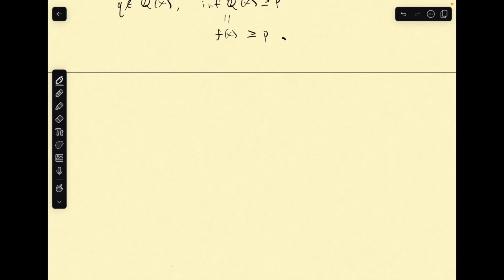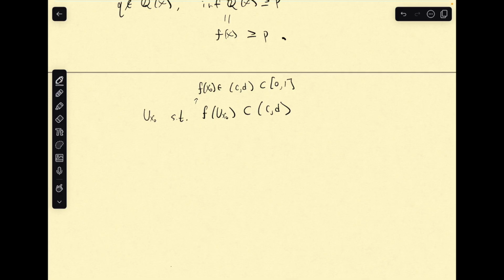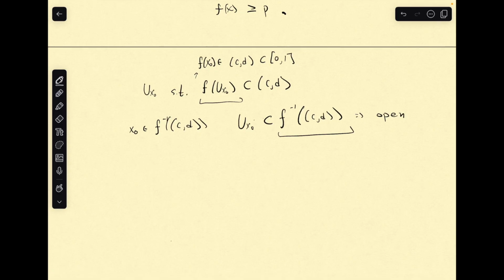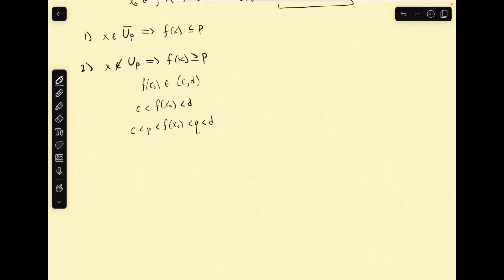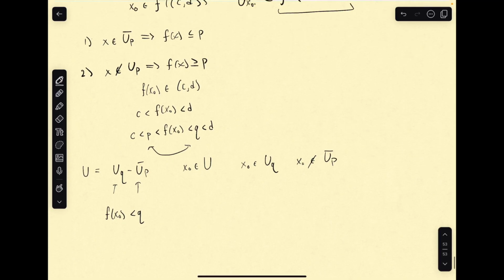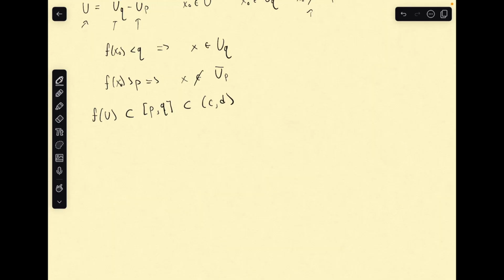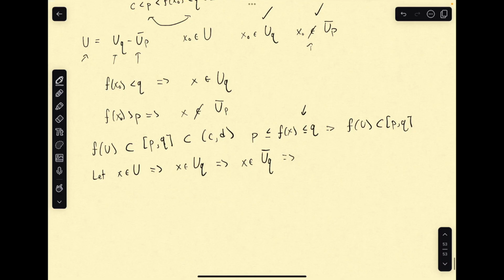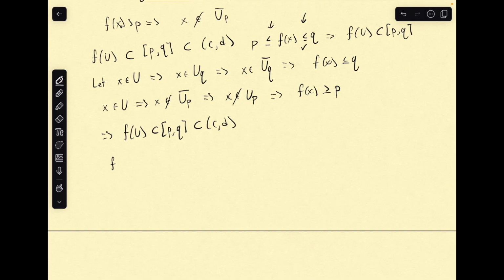Urysohn's Lemma Proof (Part 4/4)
This is the final part in the proof of Urysohn's Lemma. Here we show that the function f(x) we constructed is indeed continuous.